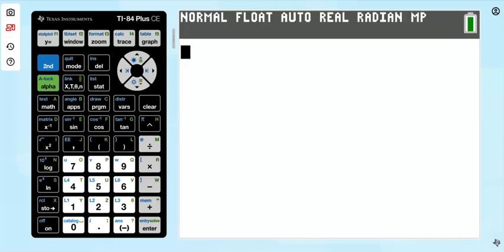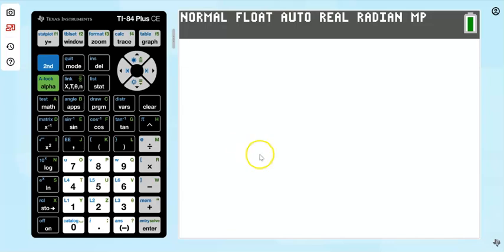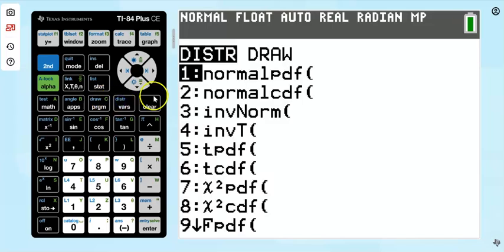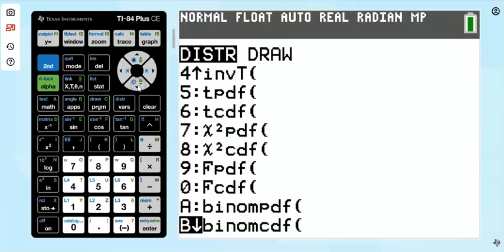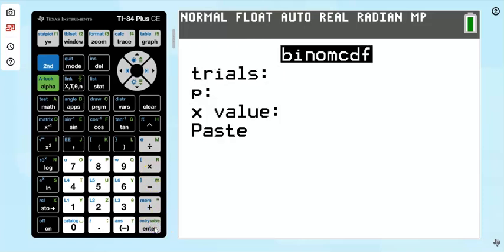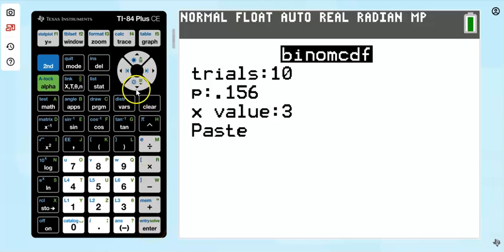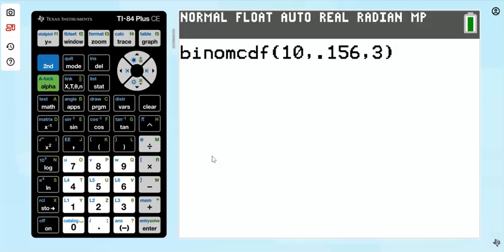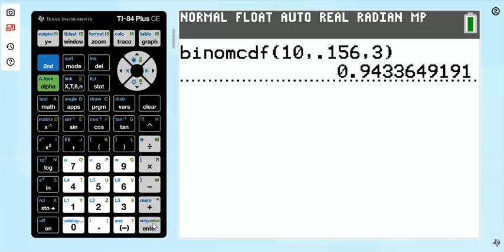Ti-84+ Calculator Tutorial - Binomial Distribution - 3